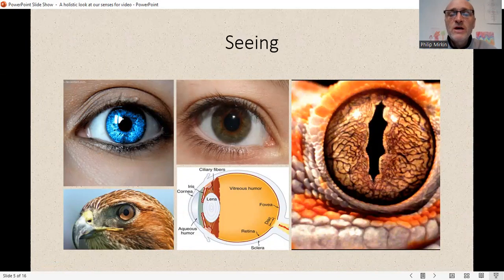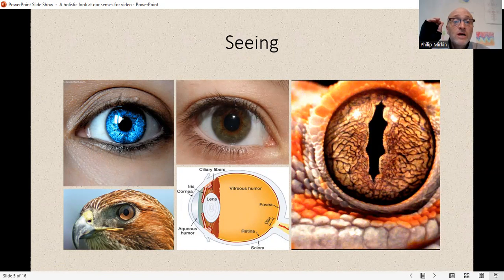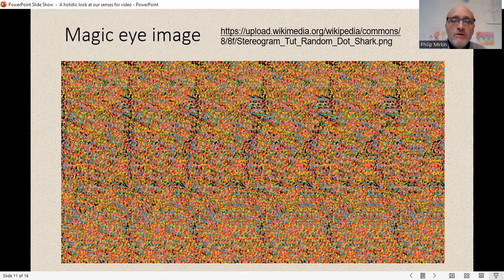Holistic look at the senses: Part 1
This video examines how the senses work and how a look at optical illusions can help us understand our sense of sight.